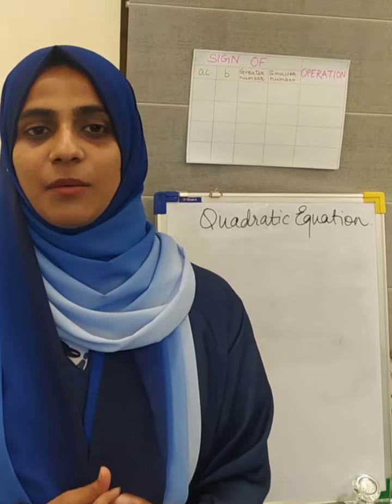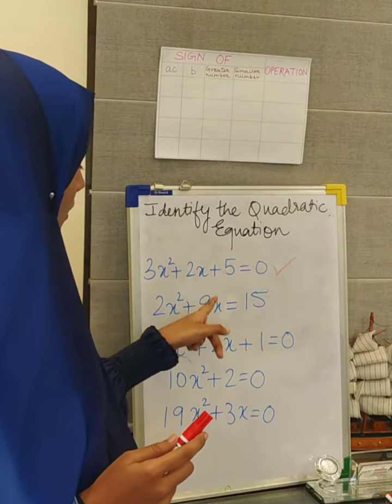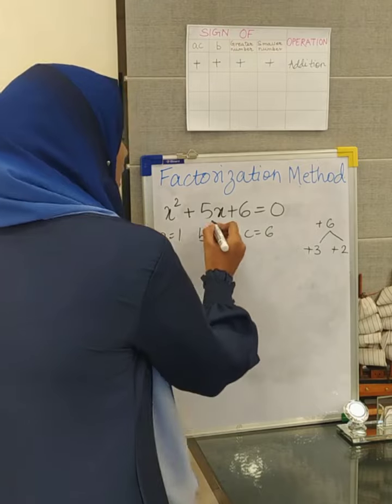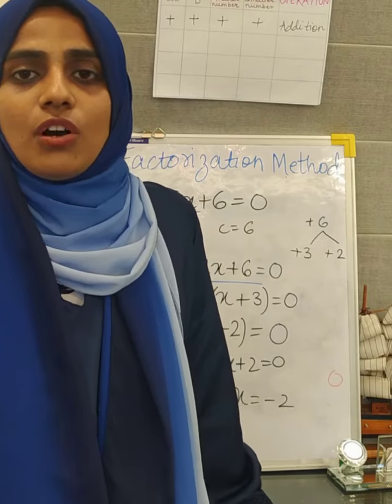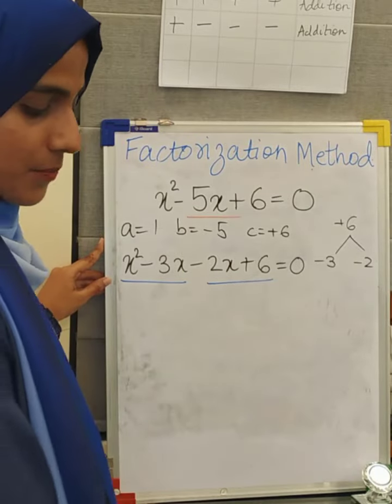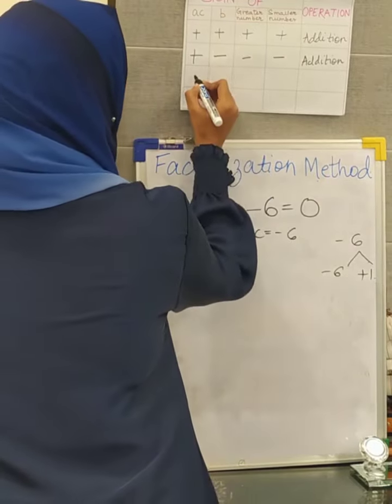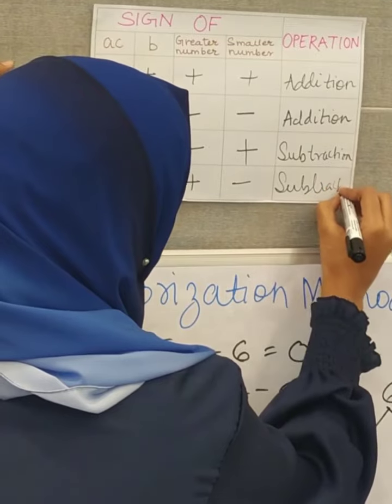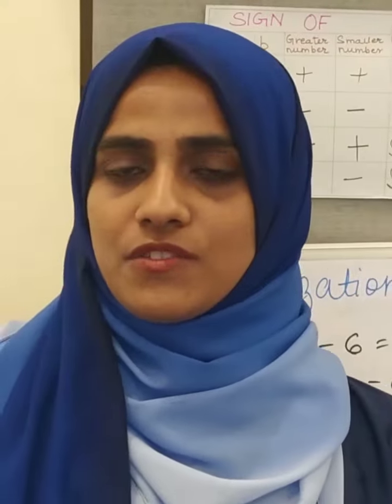Quadratic Equation | Mathematics | Geometry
Hello everyone! In this video I am going to talk about solving quadratic equations using factorization method.